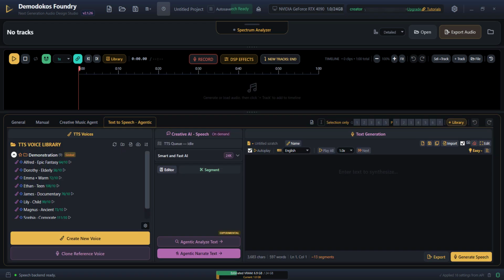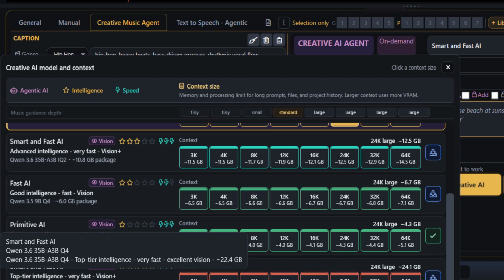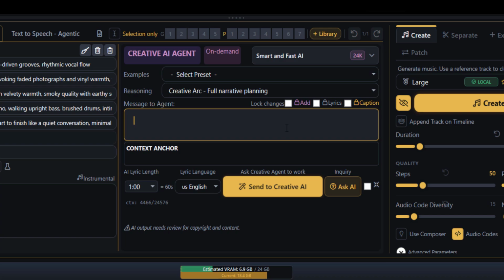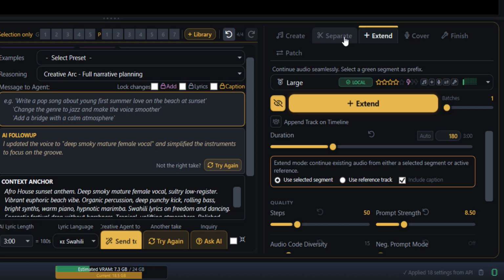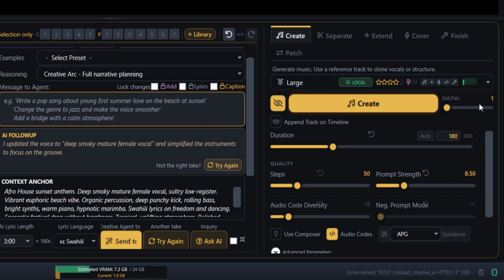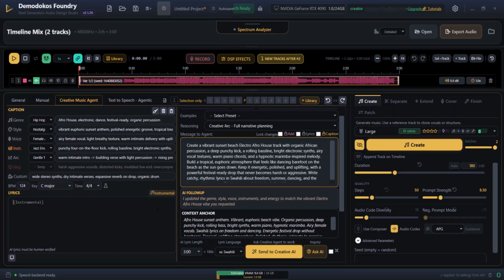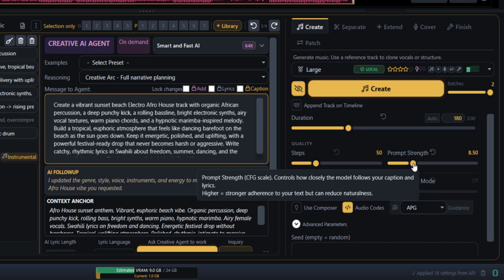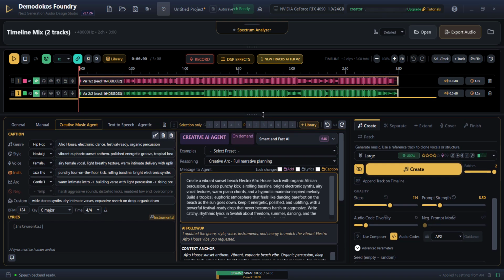How to Generate Your First AI Song in Demodokos Foundry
Generate AI music locally on your own PC, with no cloud uploads, credit limits, or per-song fees.

In this beginner tutorial, you will create your first AI-generated track with Demodokos Foundry. We use the Creative AI Agent to plan a sunset beach Electro Afro House song, write lyrics in Swahili, prepare the music caption, and generate two versions to compare.

You will learn how to:

• Choose a Creative AI model and reasoning level
• Turn a simple idea into a complete music prompt
• Generate captions and lyrics
• Select the lyrics language and length
• Create multiple tracks at once
• Use Instrumental mode
• Adjust Prompt Strength, generation steps, and other settings